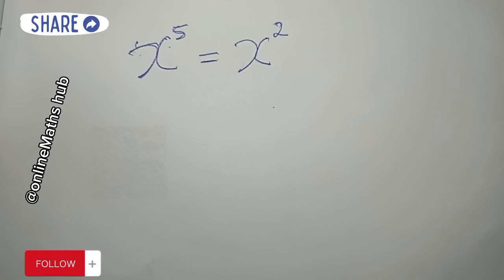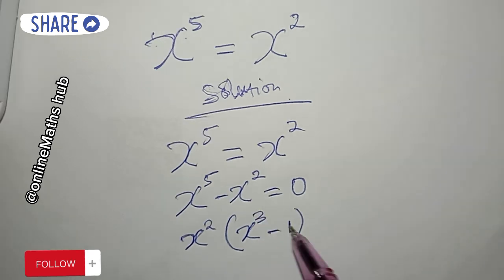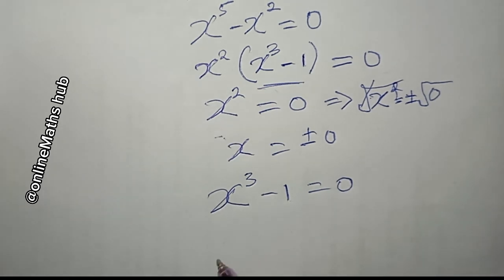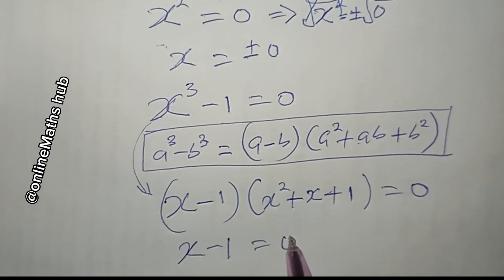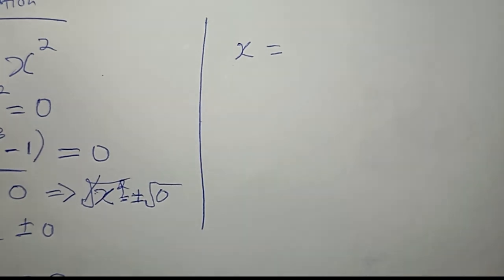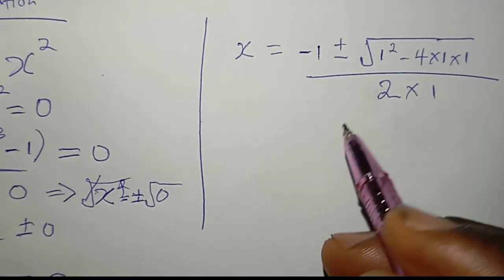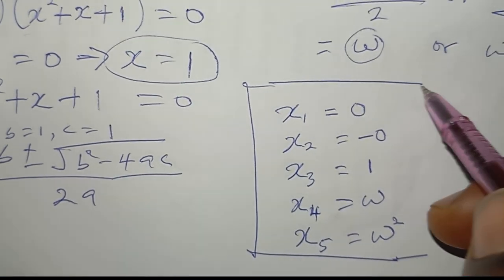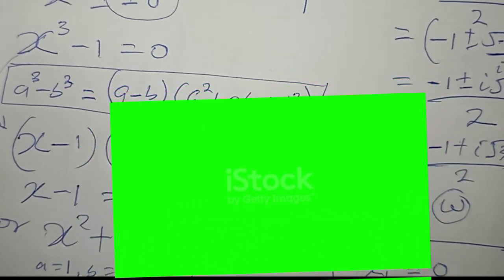USA Olympiad | solve the equation | find the value of x